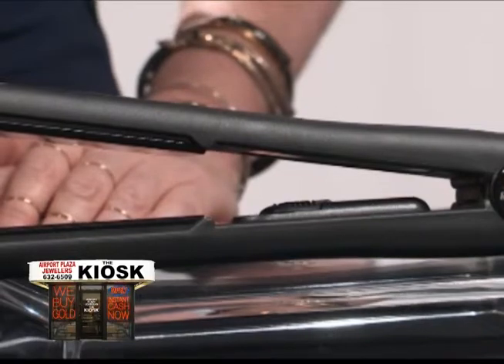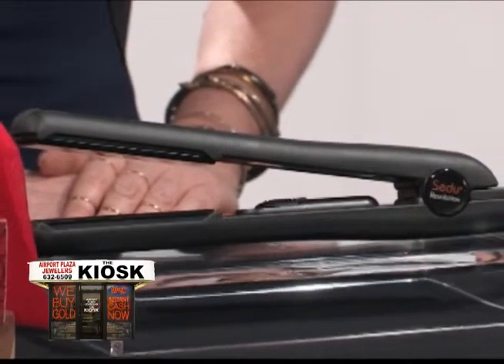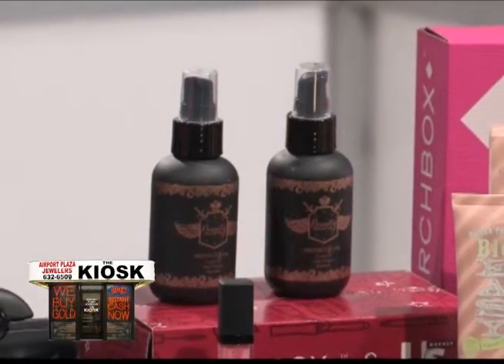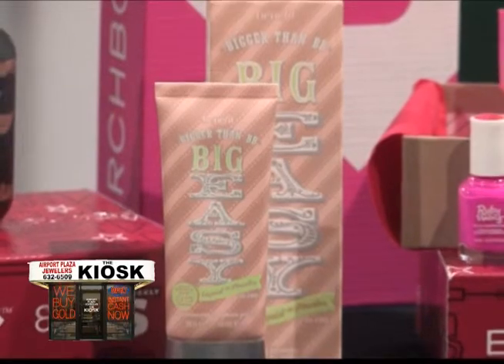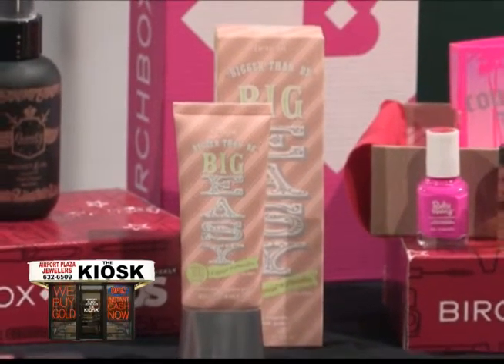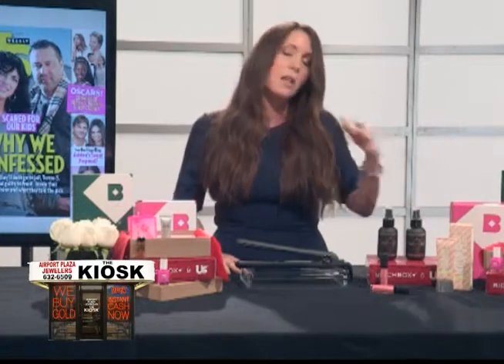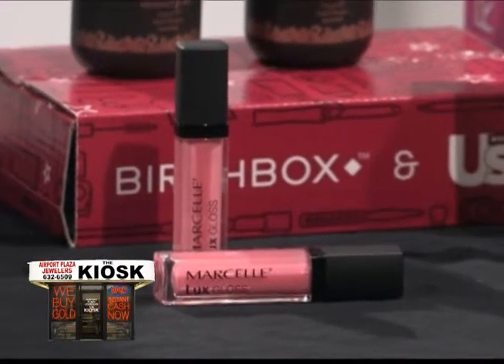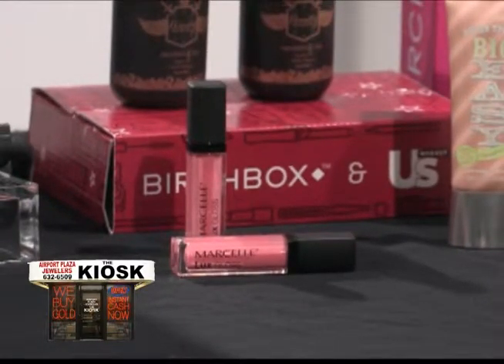The Kiosk Presents: Top Beauty Trends on the Red Carpet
Laurie from the Kiosk Presents interviews US Weekly Beauty Director Gwen Flamberg about some ways to get the same styles as the celebrities on the red carpet.